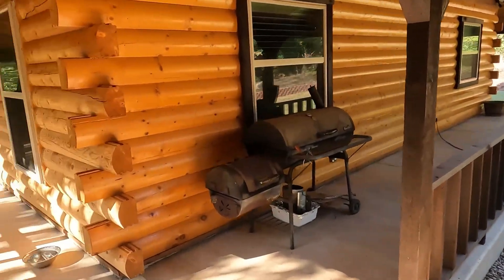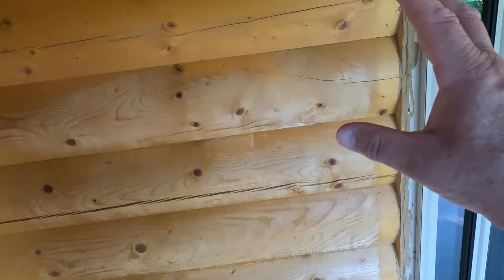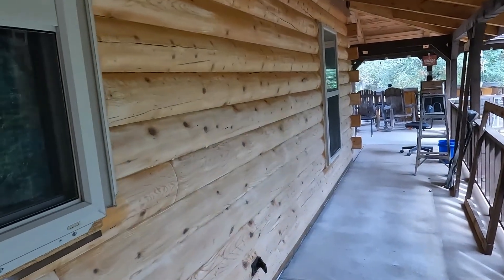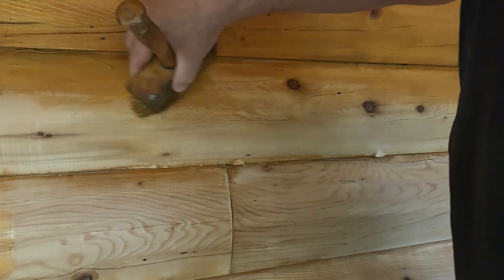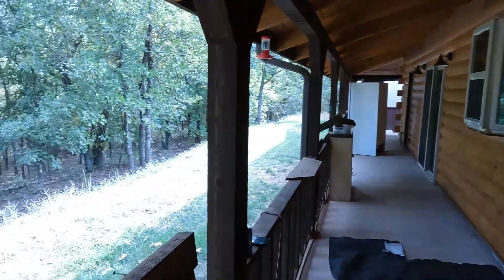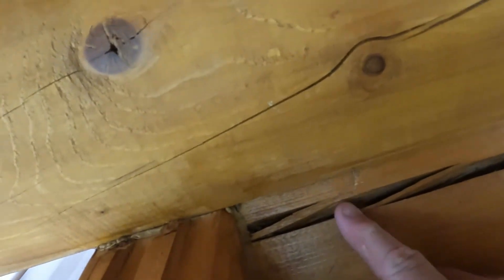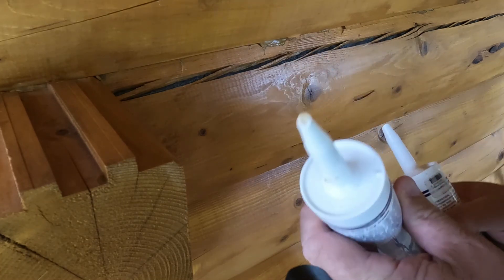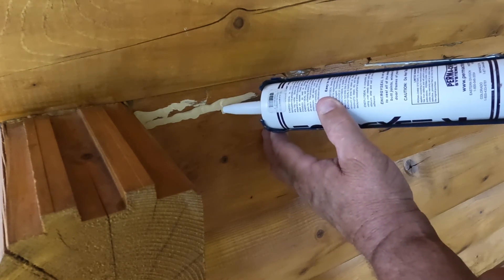WOW THAT WAS A LOT OF WORK | GOPRO CAMERA FAILS | LOG HOME WASH | STAIN | SEAL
Perma-Chink
Energyseal